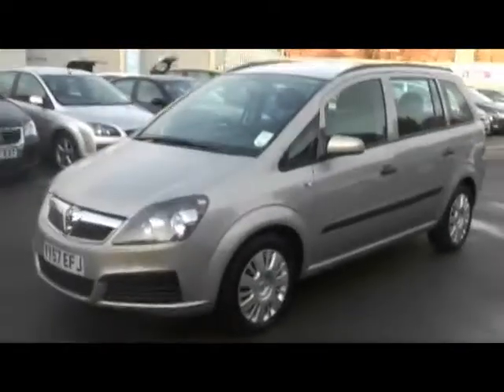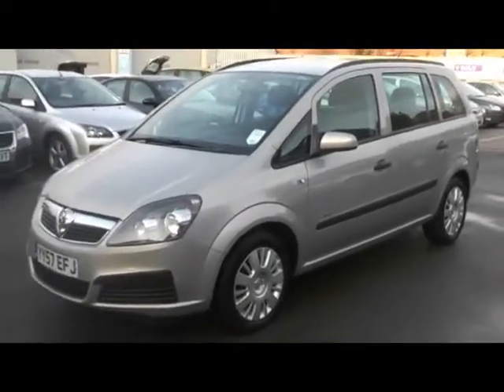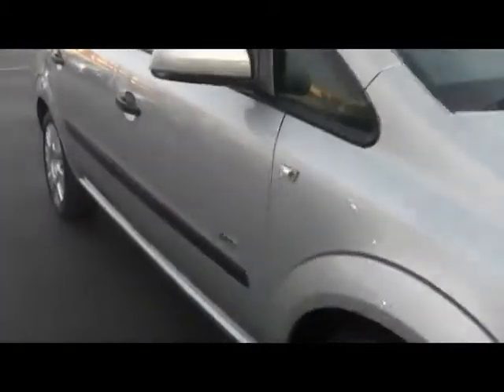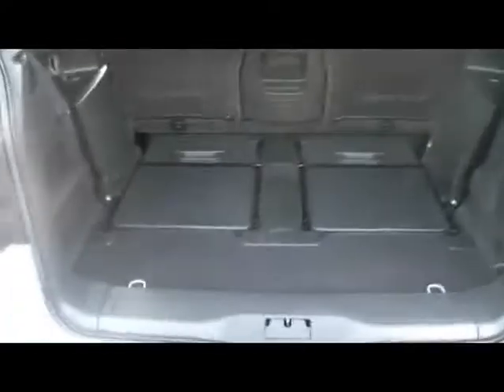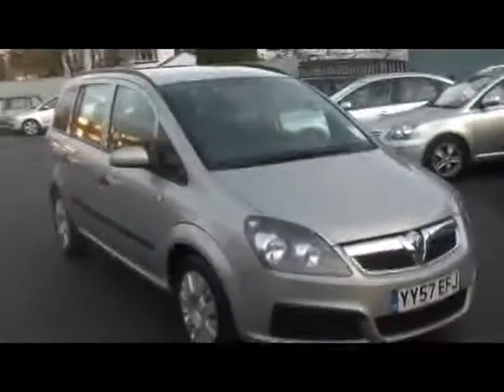2007 Vauxhall Zafira Life 1.6 16v 7- Seat MPV 9091